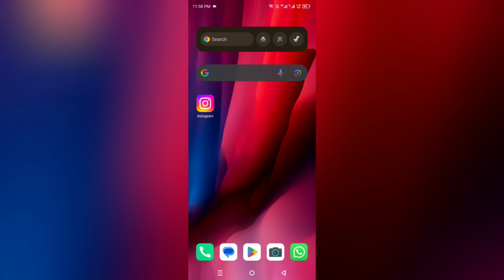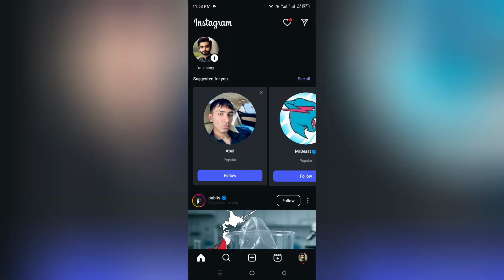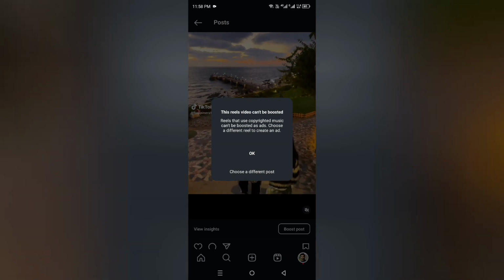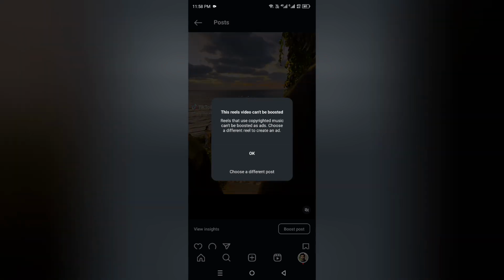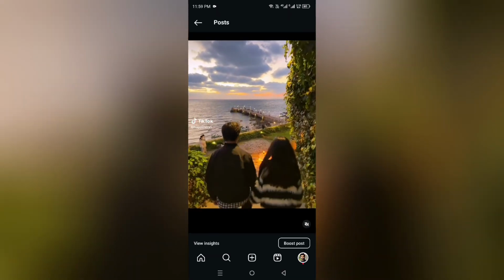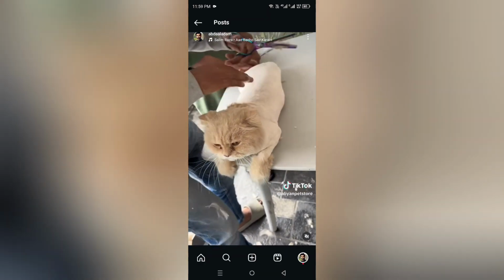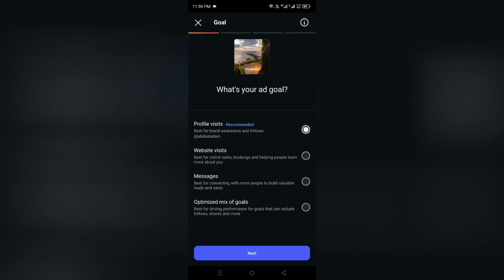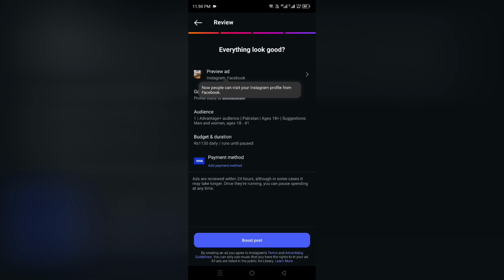Why some Posts can't be Boosted, and How to Fix it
In this video, we explore the common reasons why certain social media posts can't be boosted and provide practical solutions to fix these issues. Whether you're struggling to promote your content effectively or want to maximize your advertising reach, this guide will help you understand platform restrictions, policy violations, and technical glitches, along with actionable tips to ensure your posts are boost-ready. Perfect for marketers, small business owners, and content creators looking to optimize their social media strategy!